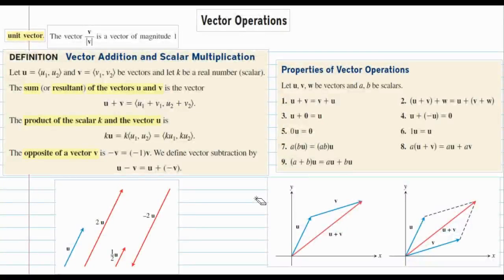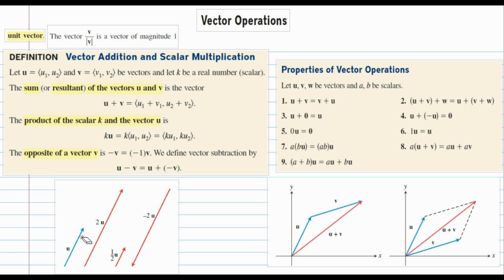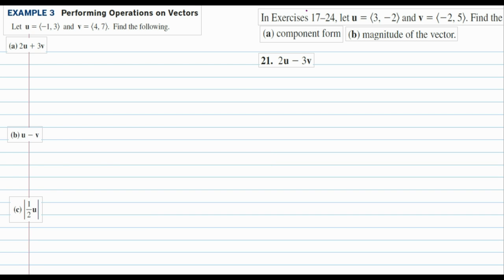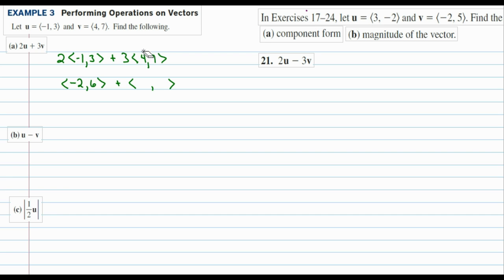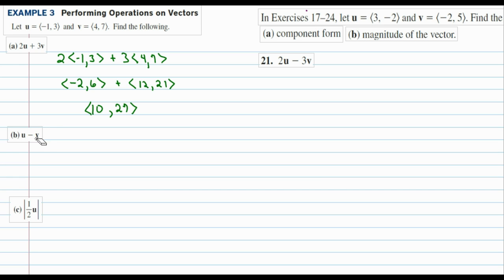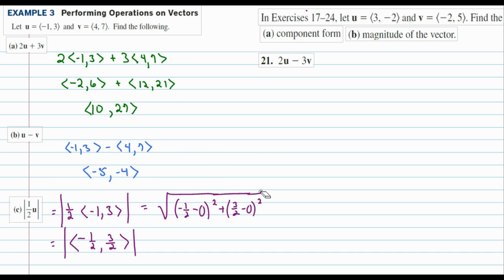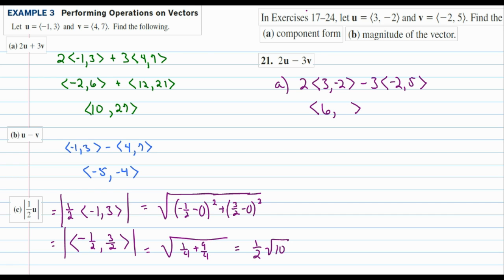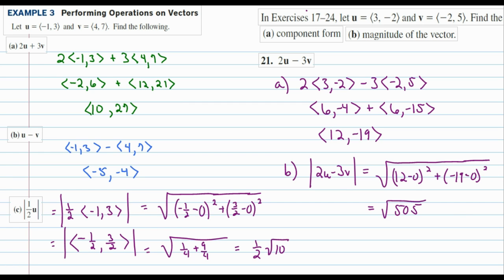Calculus 10 2 ex 3